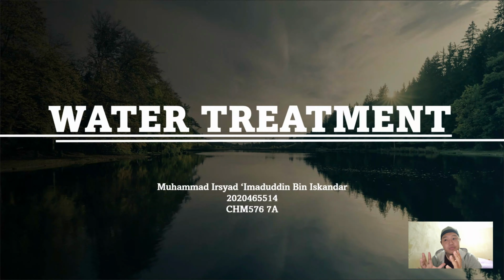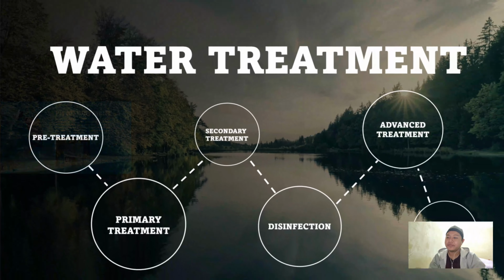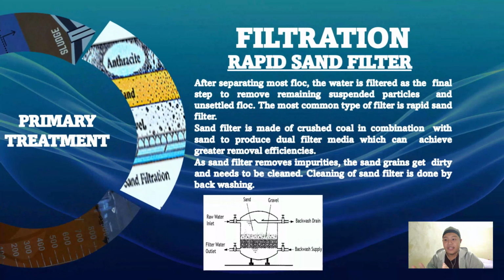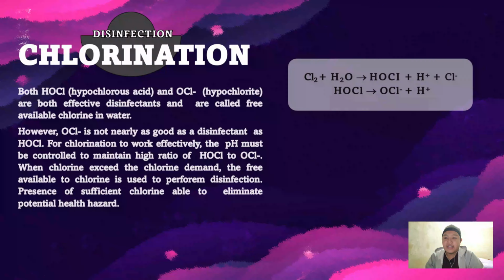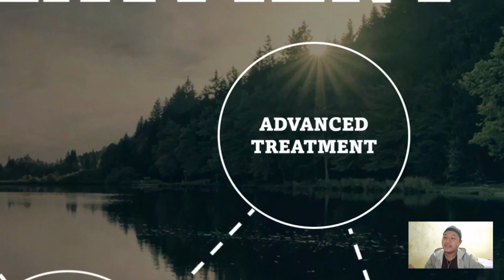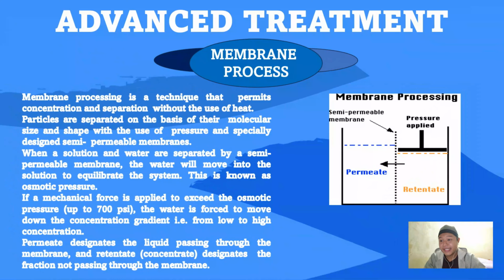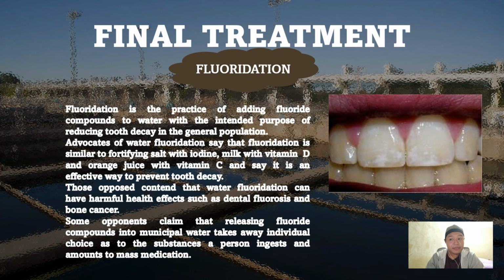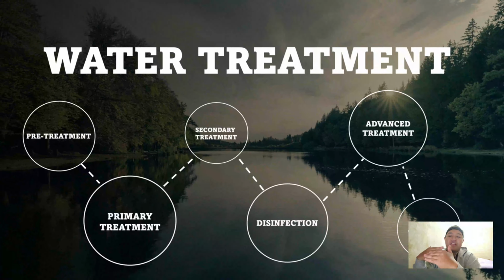CHM567 water treatment process